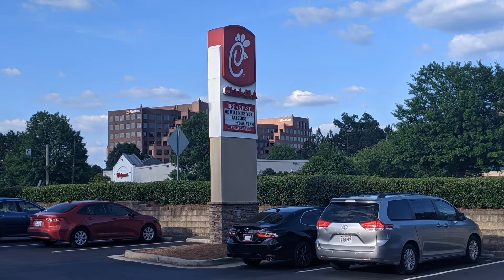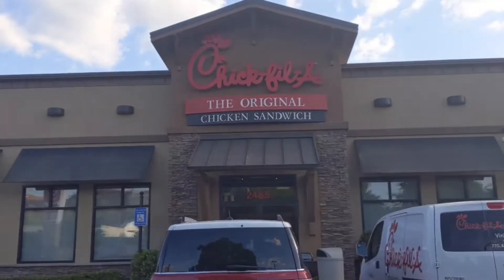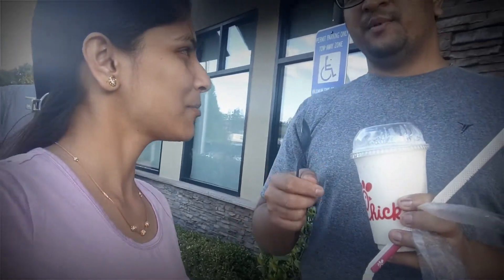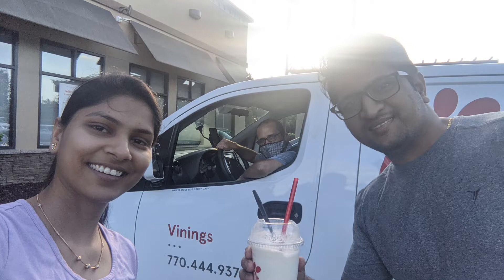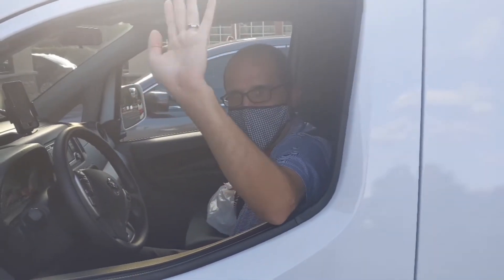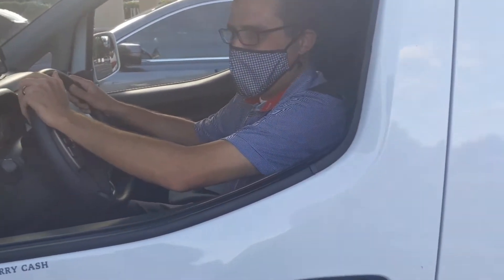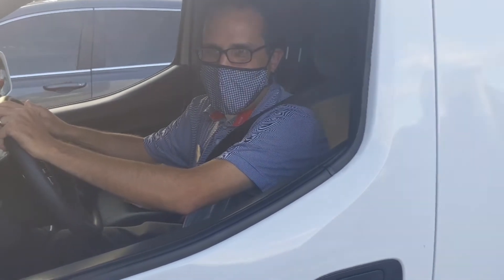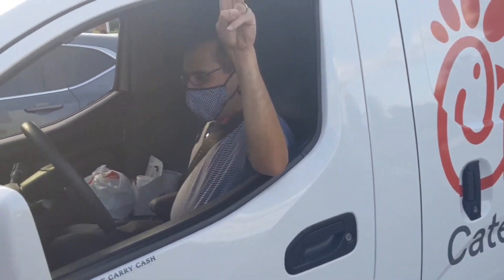Frosted Lemonade | HappyPari in America| Life in USA | Desi in America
I tried the frosted lemonade at Chick Fil A on Sunday and it was delicious! It's super sweet so be careful when you're ordering, but if you like sweet drinks this one is good.